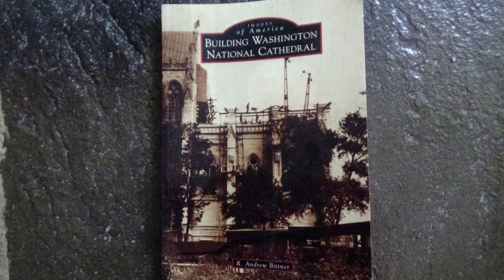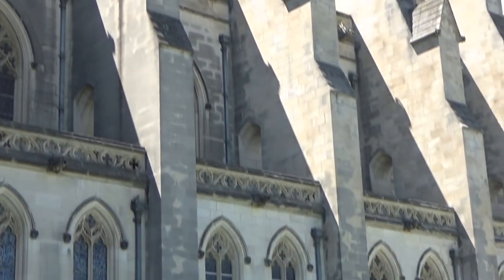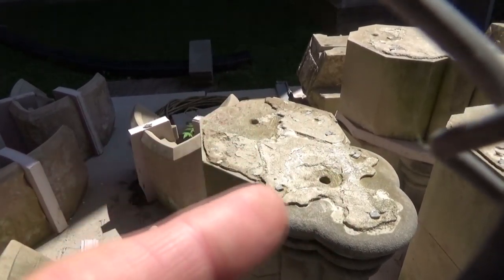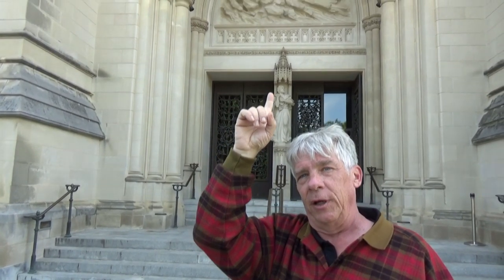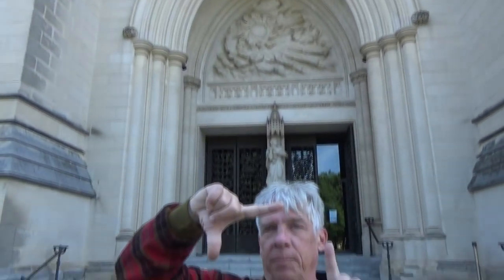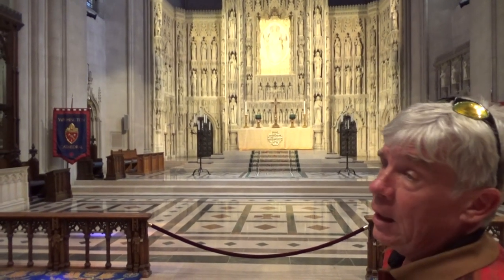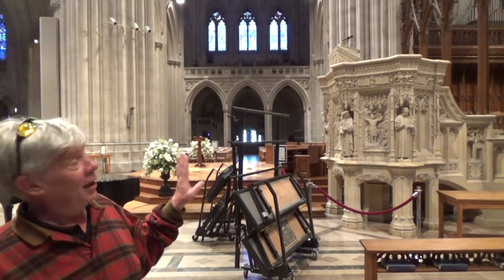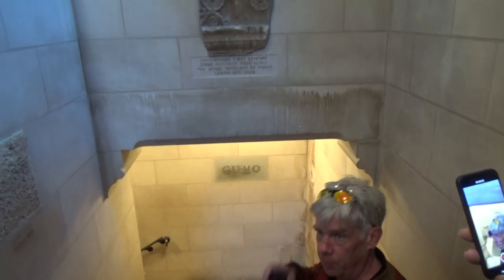WASHINGTON NATIONAL CATHEDRAL (A Stonemasons commentary) Mike Haduck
I visit the Washington National Cathedral in Washington D.C. U.S.A. and get a tour with Andrew Bittner (Author) and talk about cement with Joe Alonso (Stone Mason).